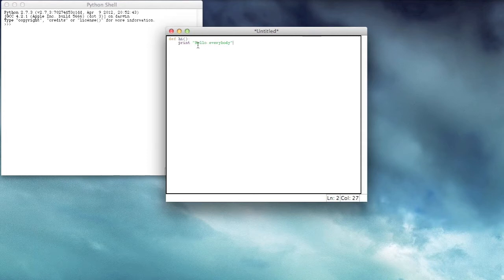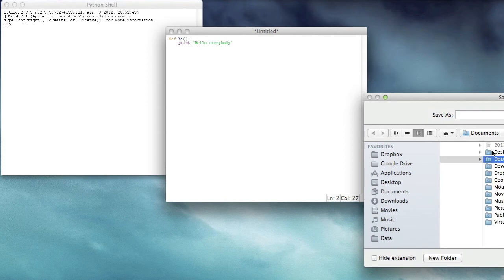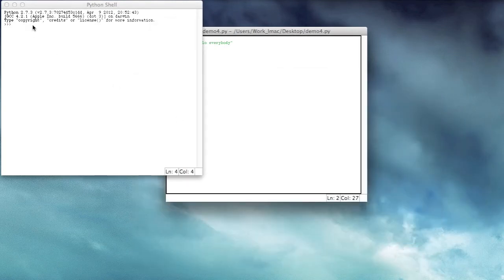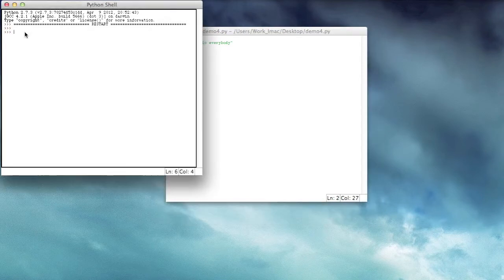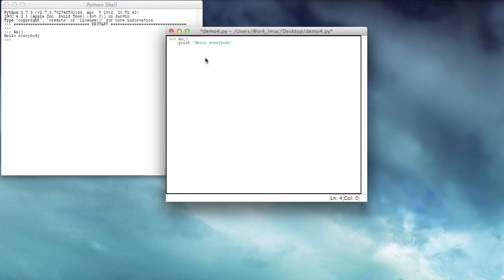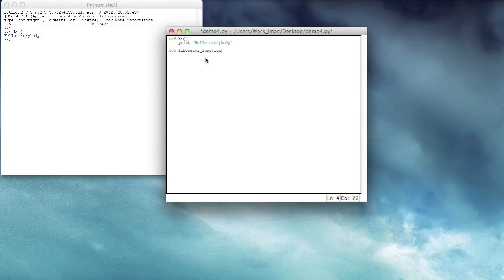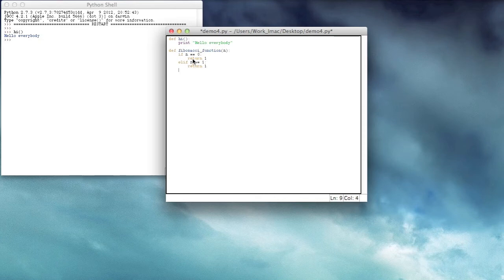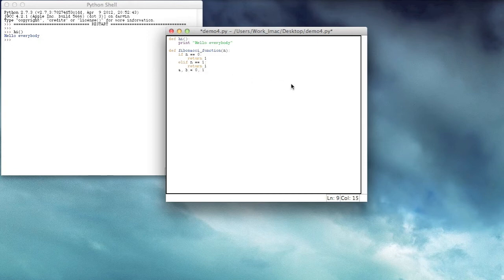Basic Python: Functions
This short brief video aims to give a brief (and knowingly incomplete) demonstration of the syntax needed to write functions in Python.

This is the 6th video in a very short series aiming to support a one day course on Object Orientated Programming delivered using Python. The slides corresponding to this part of the course are available here: